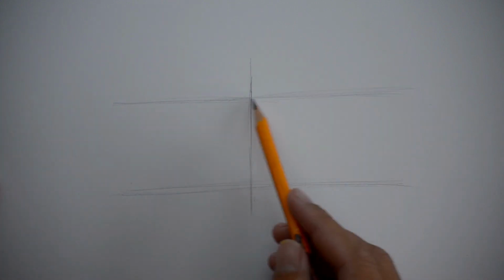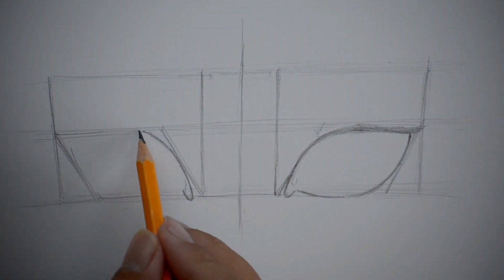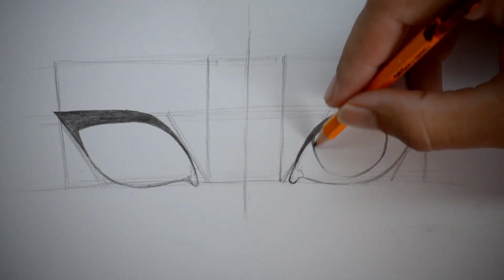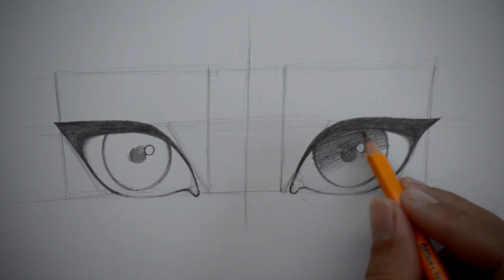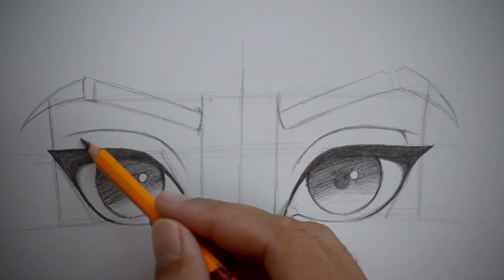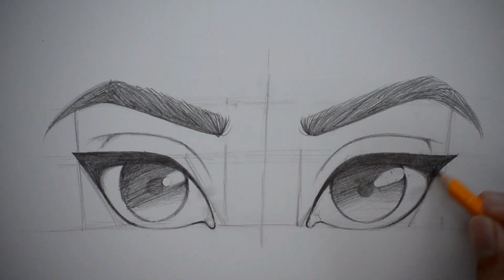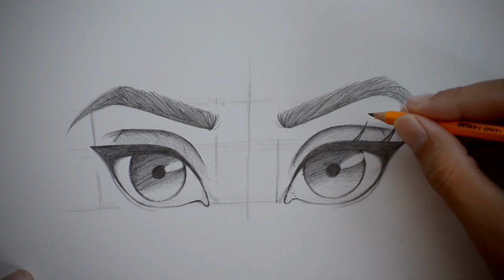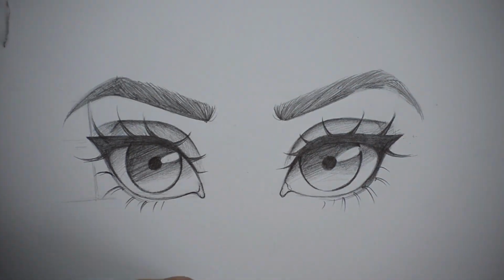how to draw ANIME EYES for beginners || drawing an eye STEP BY STEP || FULL TUTORIAL 2020 !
how to draw ANIME EYES for beginners || drawing an eye STEP BY STEP || FULL TUTORIAL 2020 !  its ya boy back at you a brand new drawing video on how to draw eyes  :) i know its been a very long time since i have uploaded a tutorial video for you guys , so yea i'm bringing it all back.  if you have any questions that you would like to ask , you can always feel free to drop a comment down below and i will answer all the comments. you don't need or have to be an experienced artist to follow along with my tutorial, i tried to keep it as easy and simple as possible !! anyways thanks for stopping by and i hope you enjoy the video peace.

MATERIALS USED :
1. a standard hb pencil
2. a standard eraser

► ► POPULAR VIDEO LINKS ► ►

I just wanted to say that I appreciate each and every single one of you who take time out of your day to watch even a minute of my videos, it truly does mean a lot. Thank you so much!  ~  SKETCH JUNKIE ~